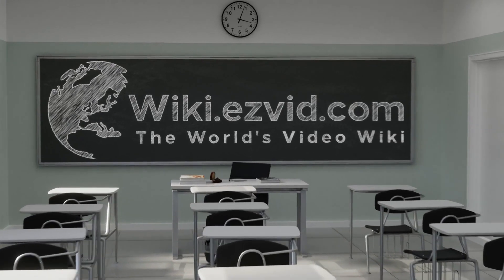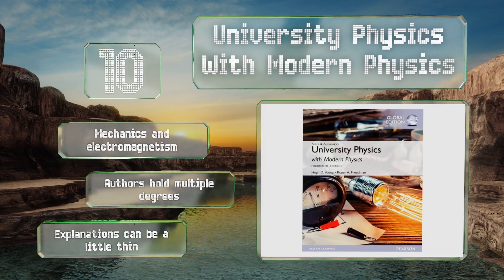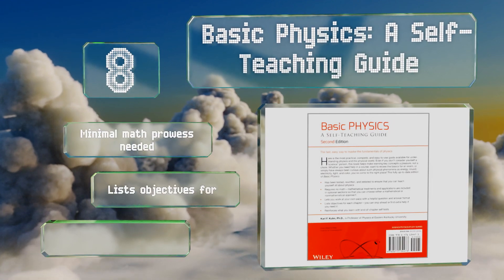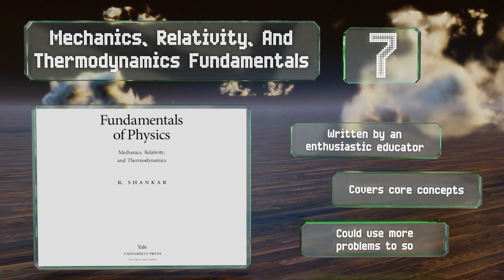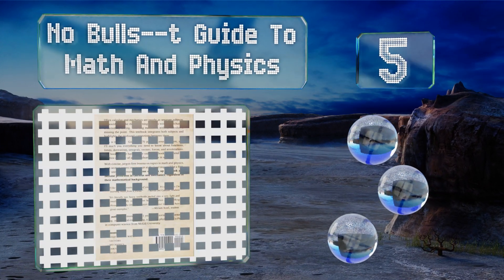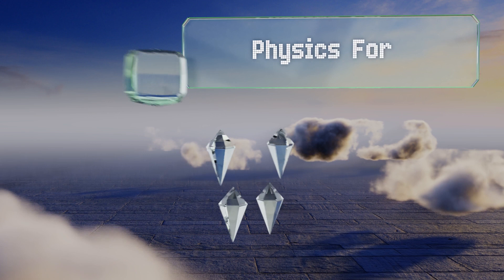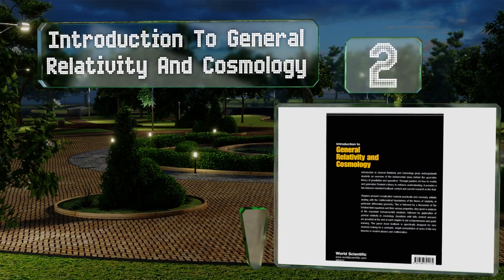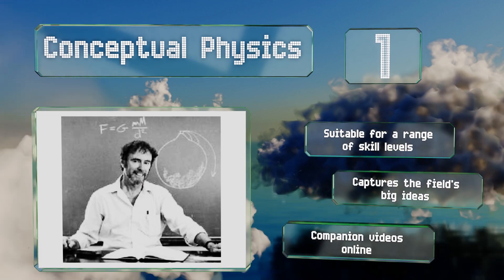10 Best Physics Textbooks 2019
Our complete review, including our selection for the year's best physics textbook, is exclusively available on Ezvid Wiki.

Physics textbooks included in this wiki include the physics: principles with applications, introduction to quantum mechanics, no bulls--t guide to math and physics, basic physics: a self-teaching guide, conceptual physics, modern classical physics, introduction to general relativity and cosmology, physics for scientists and engineers, mechanics, relativity, and thermodynamics fundamentals, and university physics with modern physics.